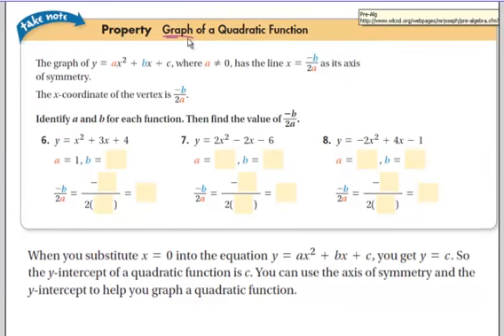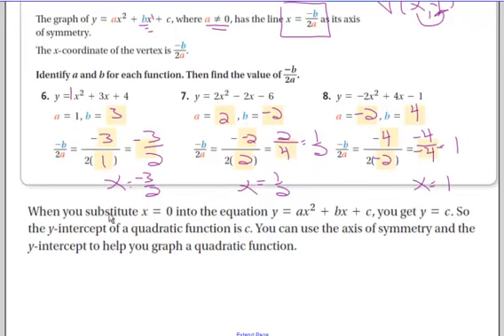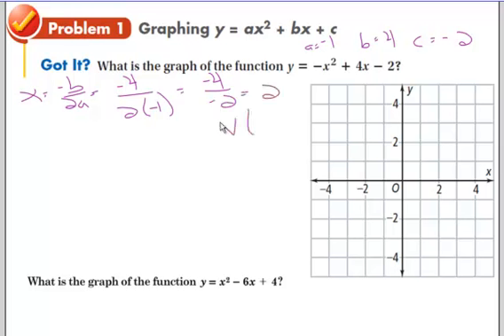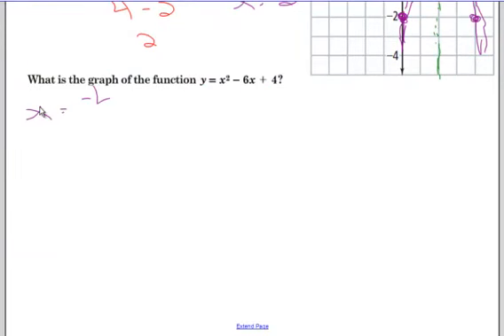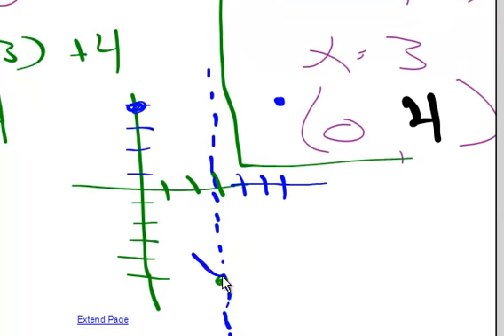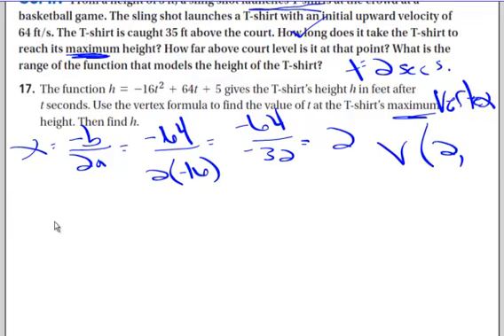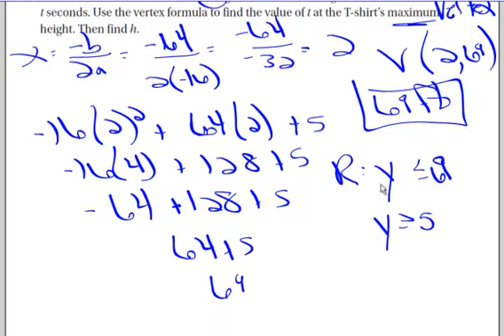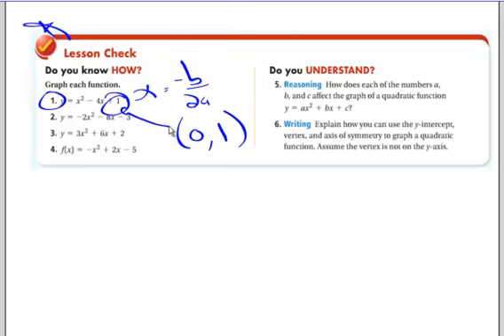9-2 Graphing Quadratic Functions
How to graph quadratic functions.  We will use x=-b-2a to solve for half the vertex.